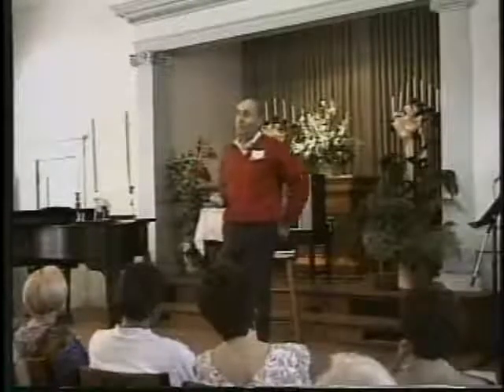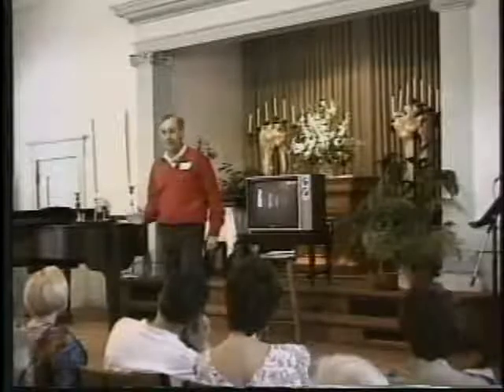2A Workshop Highlights